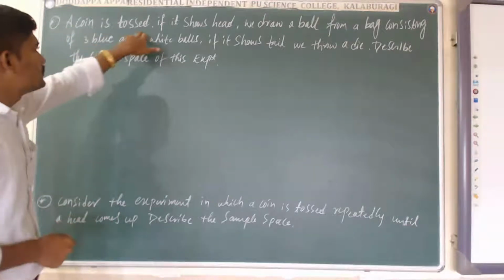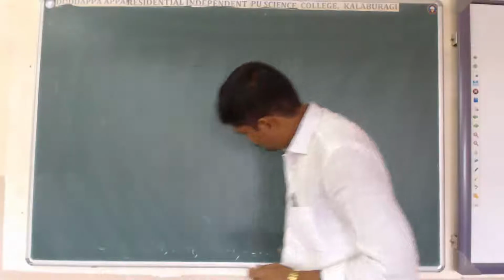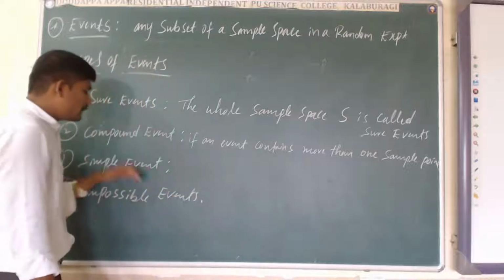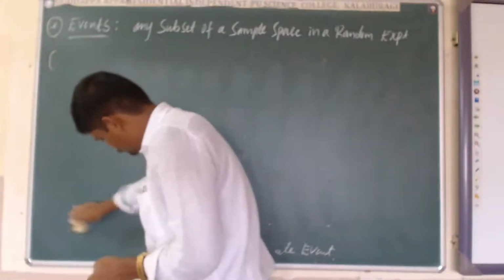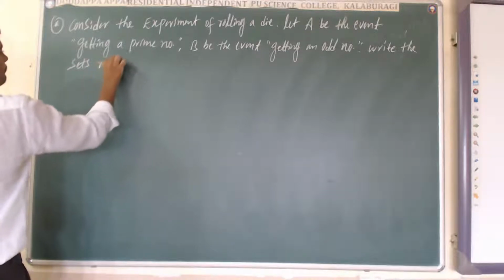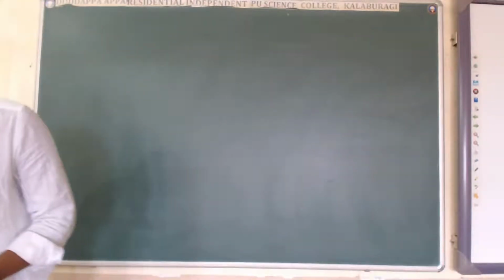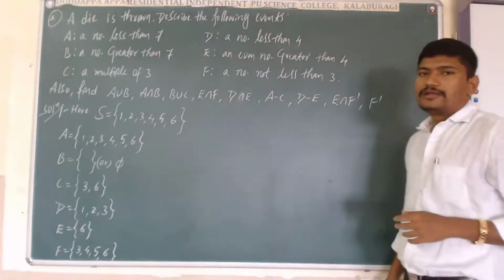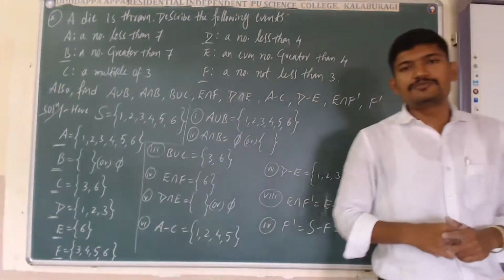MATHEMATICS (PROBABILITY PART-03)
BY SHIVARAJ M.D.